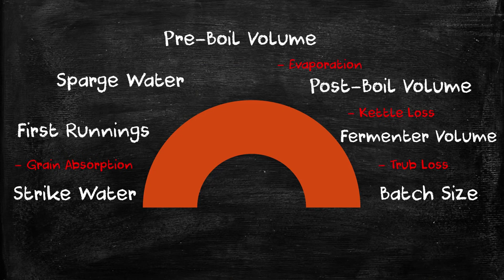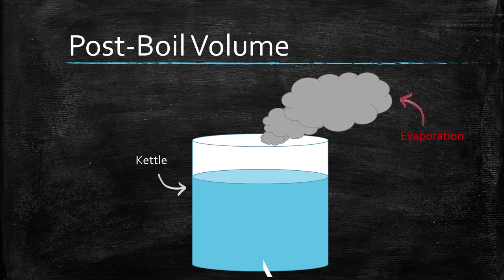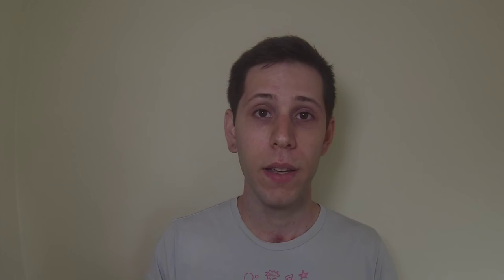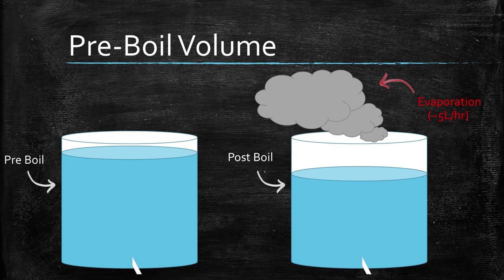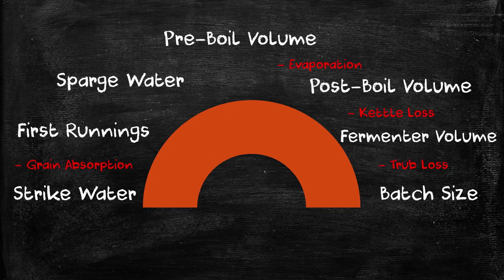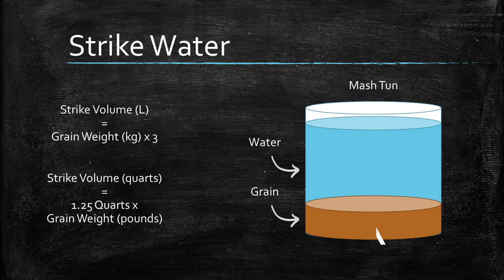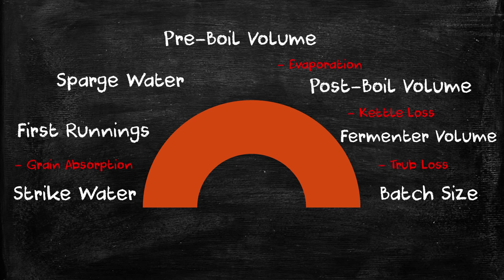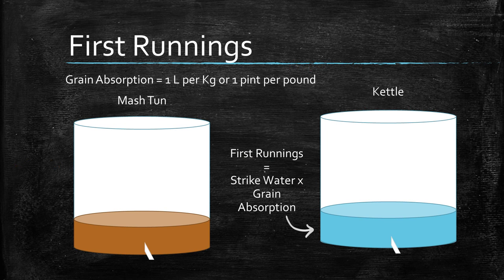How to Calculate Water Volumes for Brewing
Whether you're BIAB or Regular All-Grain, Ben Cull shows you how to calculate how much water you'll need and when. Put down that online water calculator and take a look at how easy it is to figure out on your own.